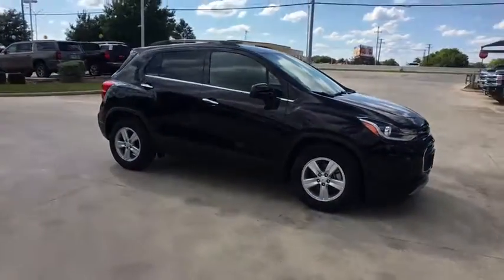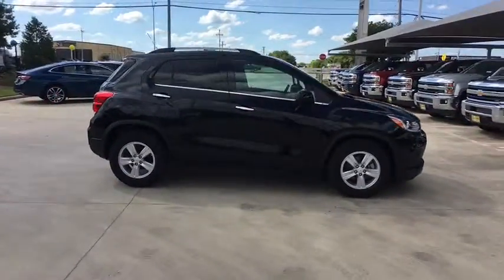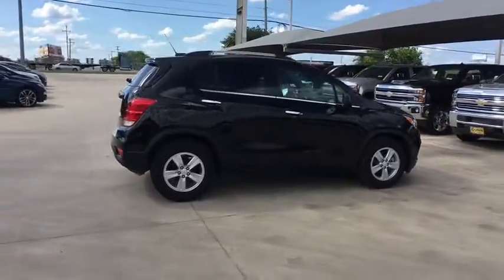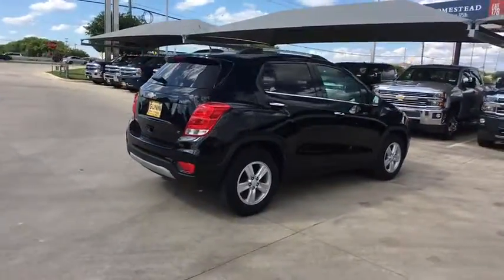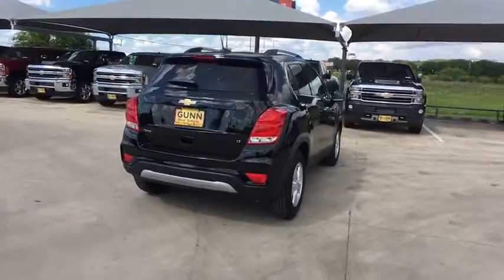2019 Chevrolet Trax San Antonio, Houston, Austin, Dallas, Universal City, TX C191495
2019 Chevrolet Trax

Gunn Chevrolet
12602 IH 35 North

2019 Chevrolet Trax LT 26/31 City/Highway MPG The 2019 Chevrolet Trax is your key to the city. This ride offers performance pep for a fun drive, technology to keep you entertained and available safety features to help you stay confident. It features thoughtful details outside, from its dual-port grille and available halogen projector-style headlamps with LED daytime running lamps to the available 18-inch aluminum wheels, available bright-finished accents on door handles, beltline moldings and rear liftgate and LED signature taillamps. And we cant forget about the inside with open and spacious front and rear seating, dual-cockpit cabin design and instrument panel with chrome accents. This compact SUV offers eight different seating arrangements and room for items as long as 8 feet when the front passenger seat is folded down. The Trax has a standard 1.4L turbocharged ECOTEC engine that gives you the right amount of pep and offers up to 31 FWD MPG highway Or you can get a strong grip with the available all-wheel-drive system that engages automatically when needed on certain road conditions. The Trax offers a range of convenient features for staying connected on the road, including a 7-inch diagonal touchscreen with available phone integration, an infotainment system, built-in Wi-Fi, Apple CarPlay and Android Auto compatibility and myChevrolet app access. Youll also find a comprehensive suite of safety features such as forward collision alert, side blind zone alert, lane departure warning, rear park assist and rear cross traffic alert. The 2019 Chevrolet Trax is a compact SUV with some serious gusto.a